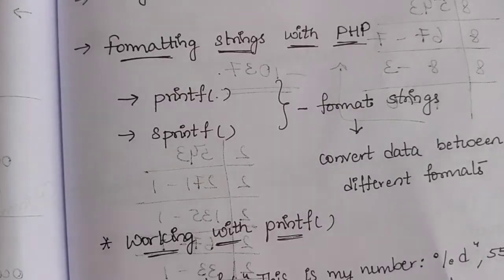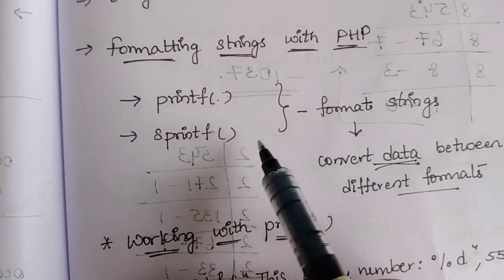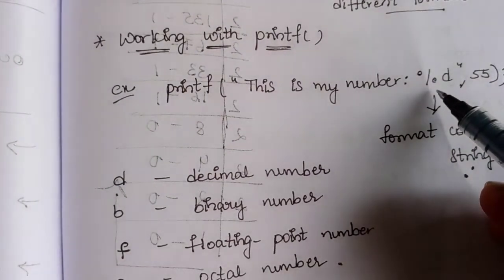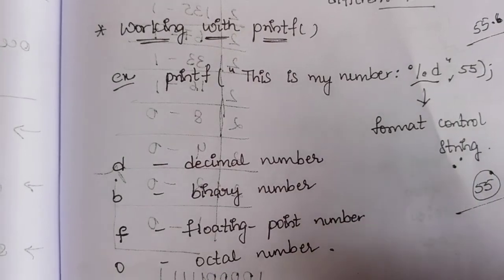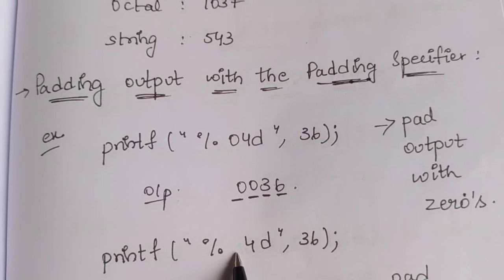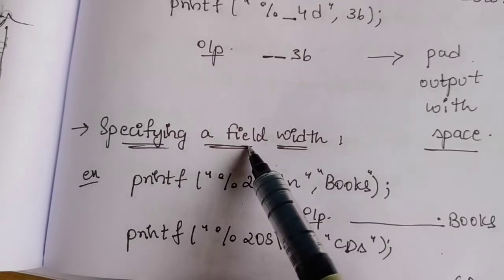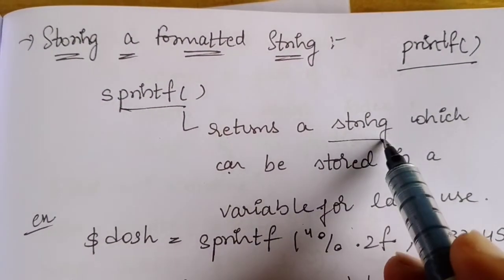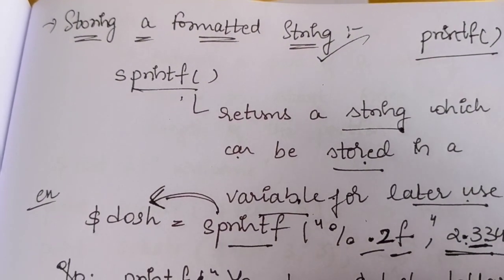working with strings-formatting strings in PHP